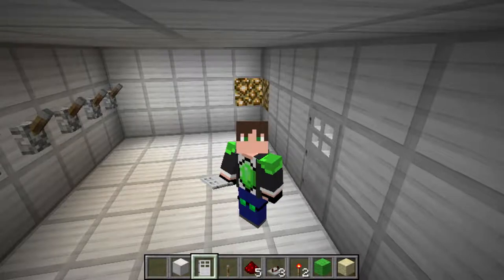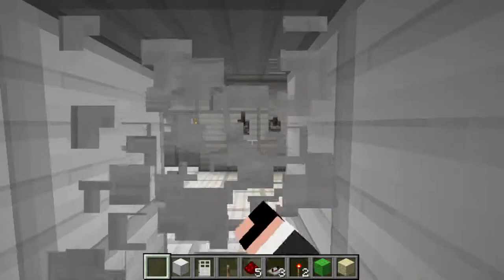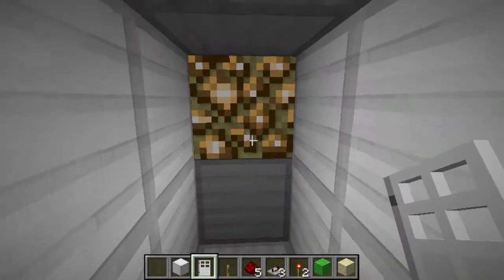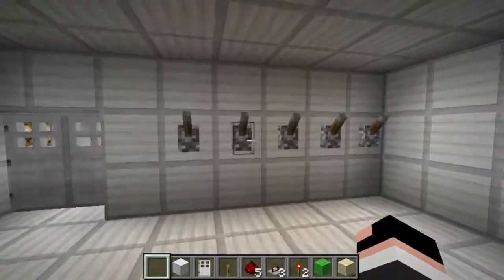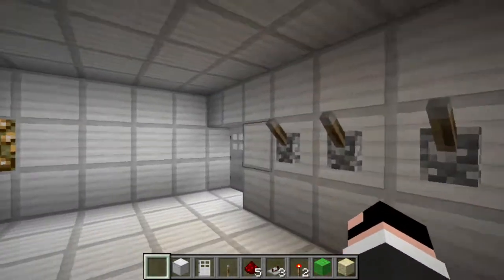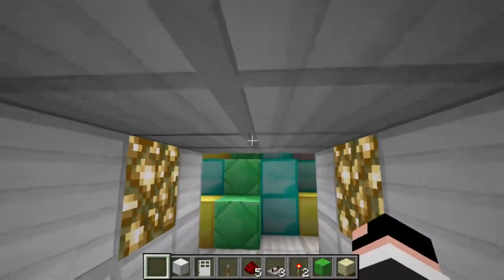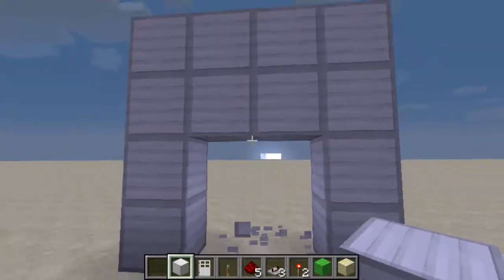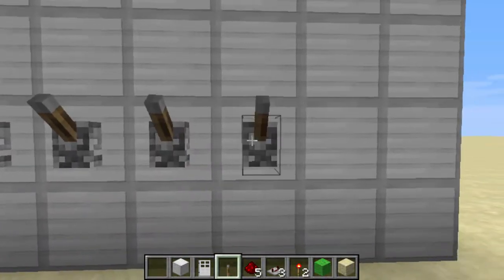Behind The Scenes Minecraft The Heist [1]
Behind The Scenes of my new series!

Hey guys nbe here again.

In today's video I showed off the process of making the first episode of my new
series, "Minecraft The Heist."

I show off lever combinations, how to get the proper angling, some thricks that make
your life a lot easier.

All kinds of stuff!

and also turning on post notifications to never miss a video.